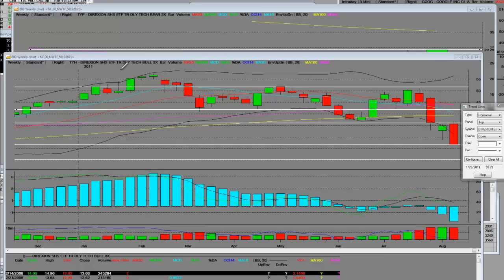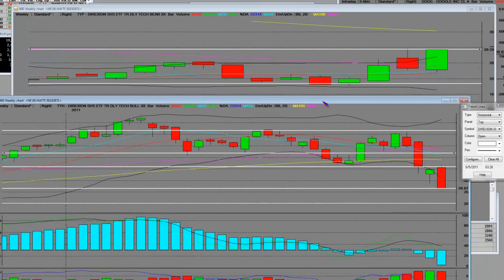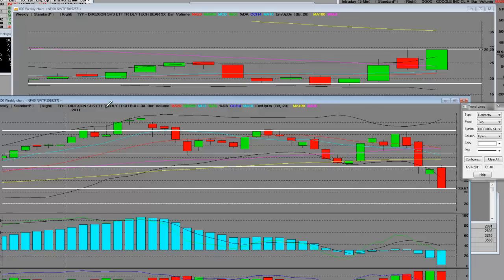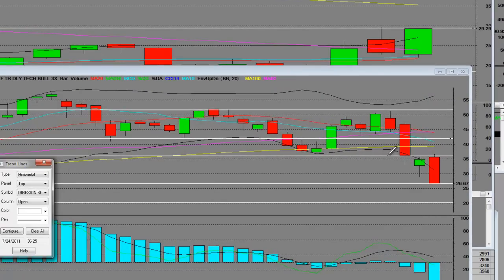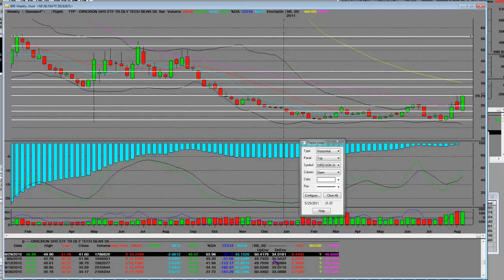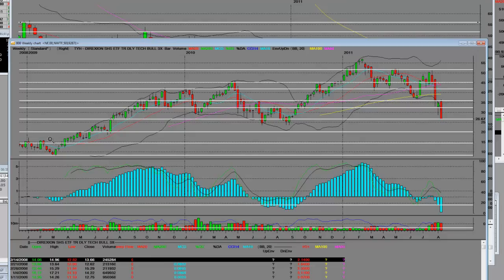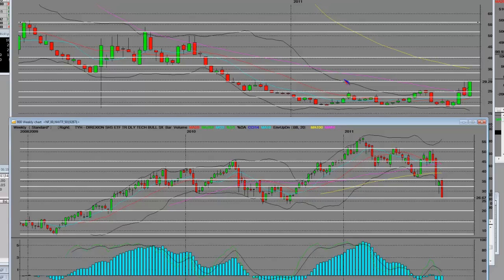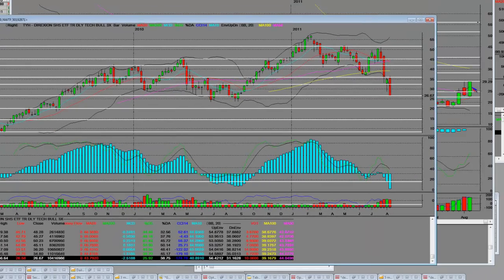ETF Trading Education Technology Sector 3X Bull vs 3X Bear Analysis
ETF Trading Education Technology Sector 3X Bull vs 3X Bear Analysis. In this weekend stock market training video we visit the recent moves in the Technology Sector using the leveraged etf trading instruments Direxion Daily Technology Bear 3X Shares (TYP) & Direxion Daily Technology Bull 3X Shares (TYH).

Tags ETF market trading stock bear stocks analysis finance economy news technical investment business options "3x bull" "3x bear" "technology sector" "ETF trading" "Trading education" technology sector "market commentary" "etf education" "trading etfs" etfs learn education educational commentary charts "nasdaq 100" ndx ndx.x nasdaq trade trader markets "stock market" "stock markets" "market analysis" "stock trading" stocks "us economy"